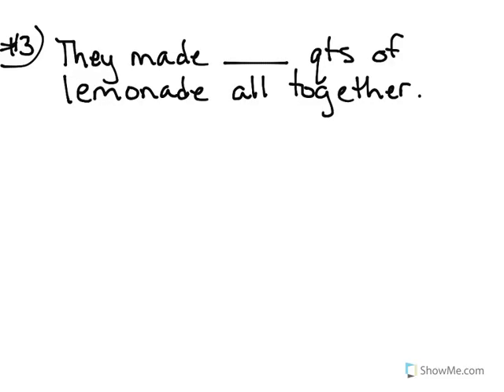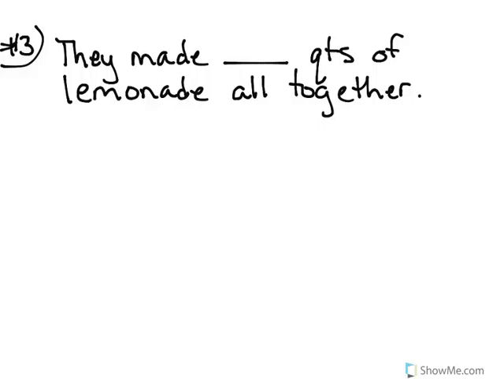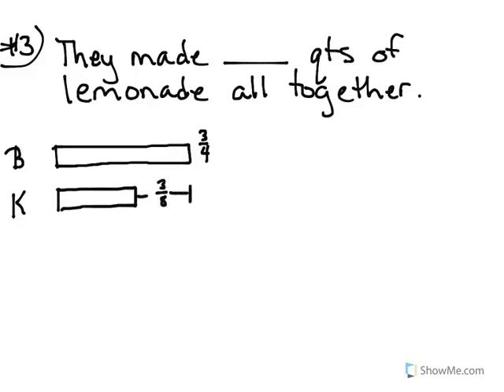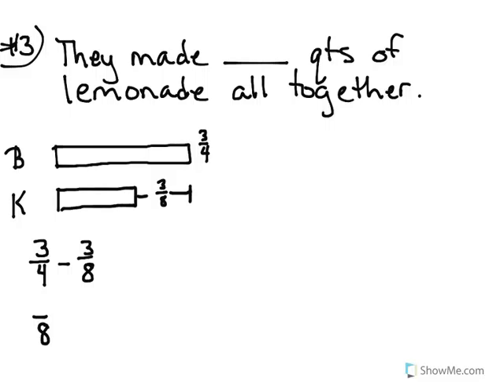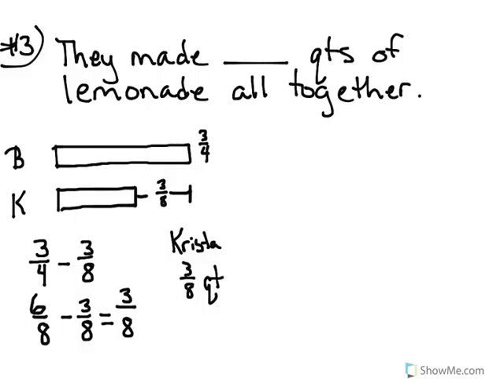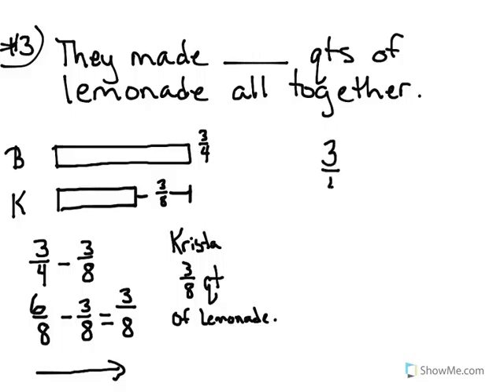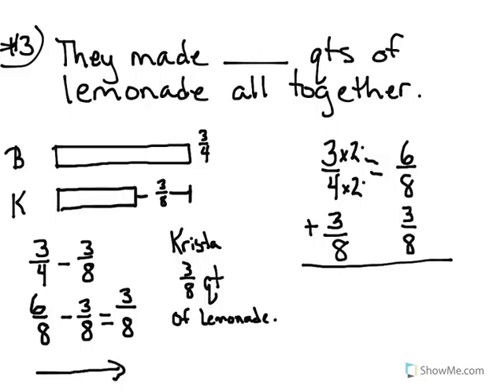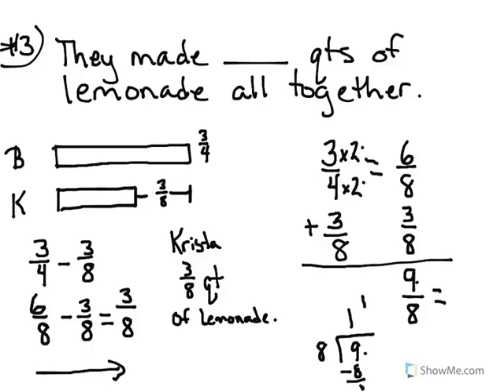NYS Review Problem #3 Set A